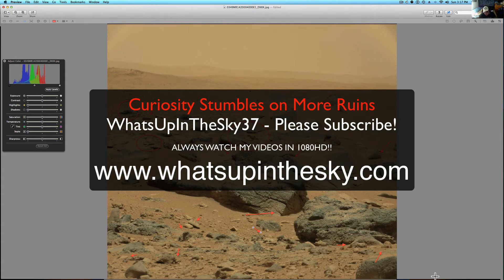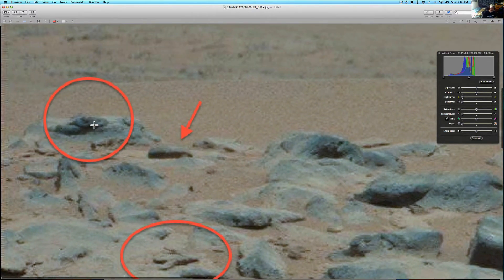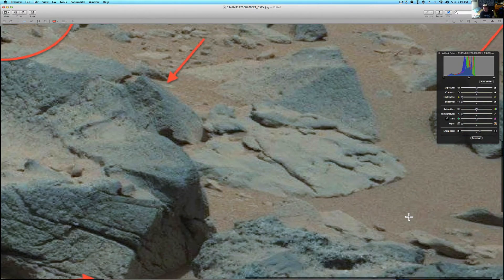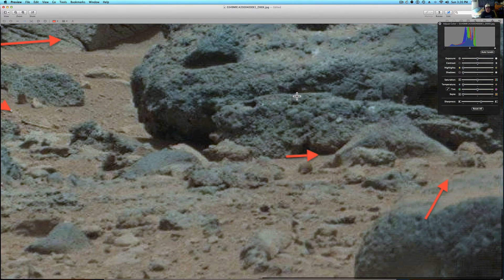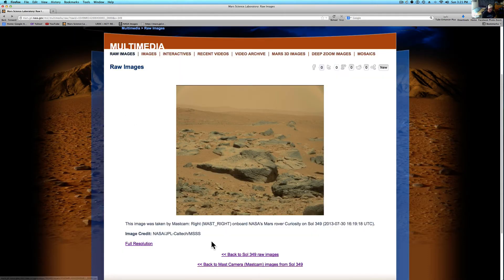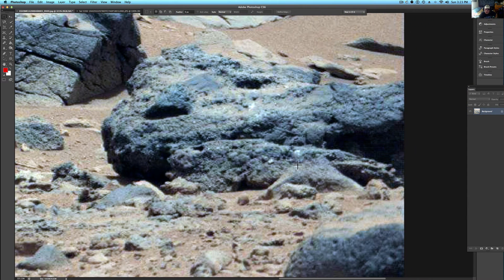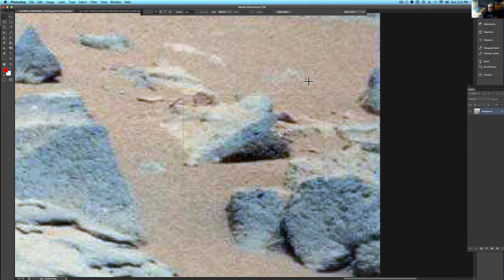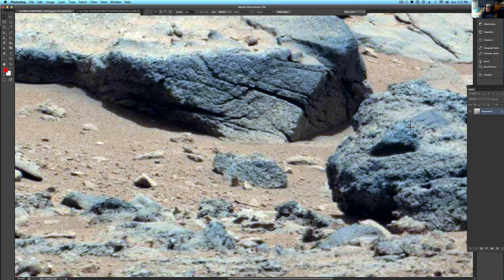Curiosity Rover Stumbles on More Ruins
Another picture sent to me by a subscriber that seems to show Curiosity finding another area that looks just like sand covered ruins here on Earth.